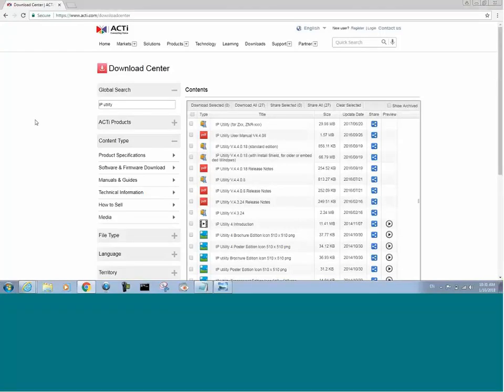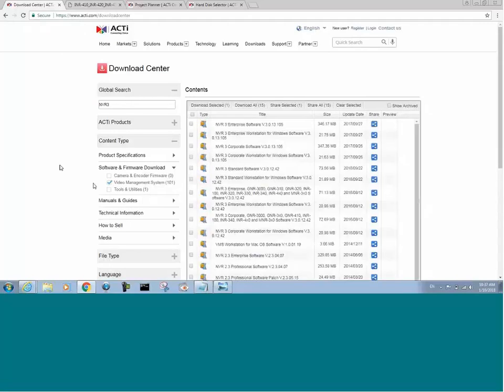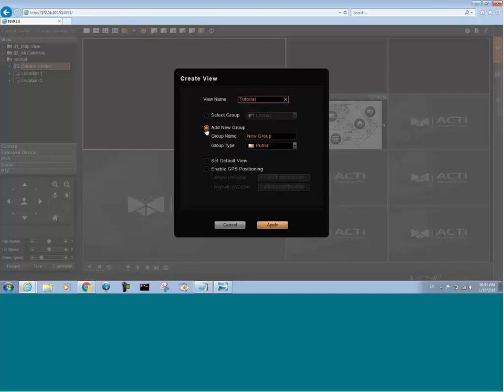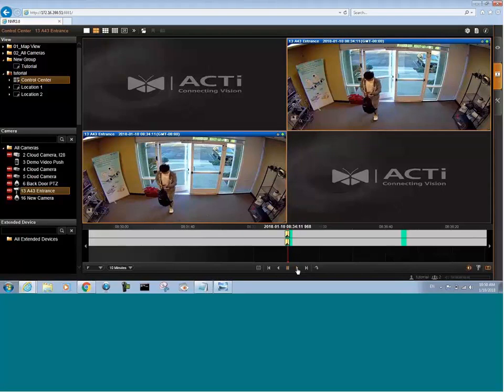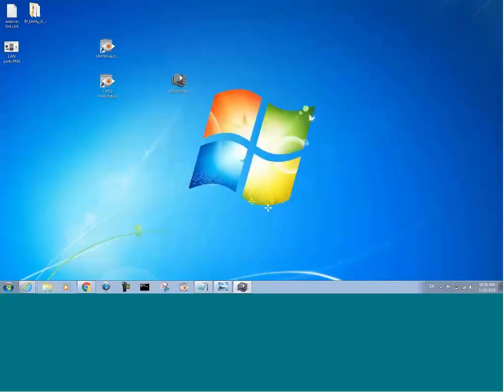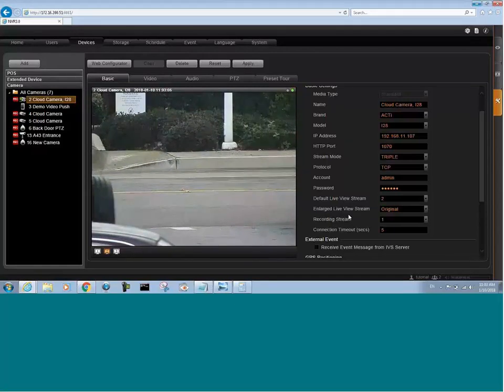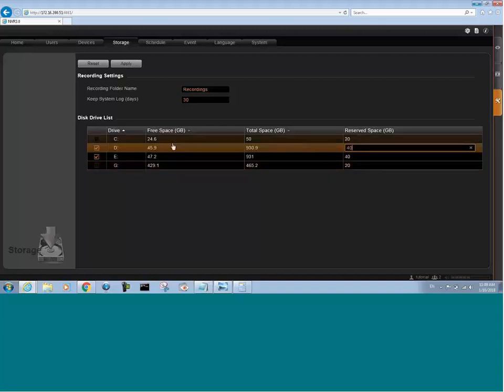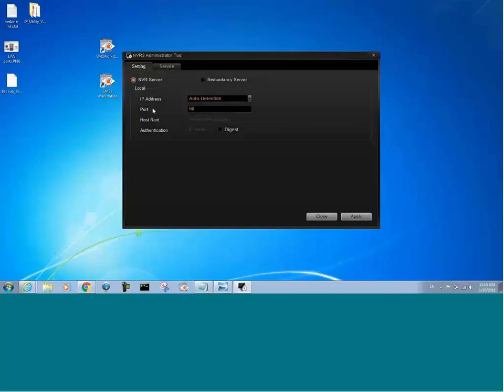Webinar - ACTi's GNR/INR Series + NVR3 Basics - 2018-01-10